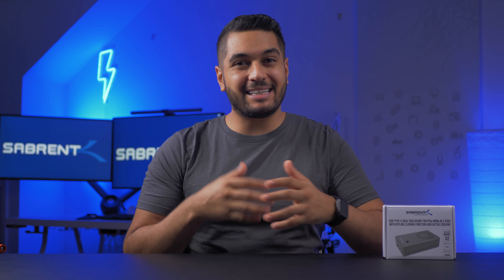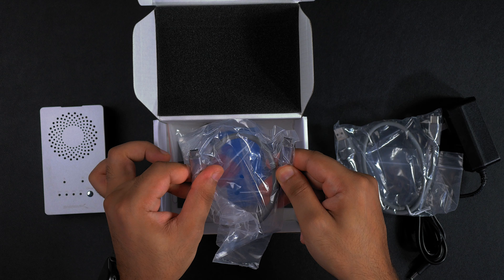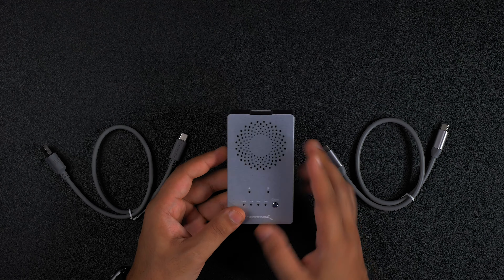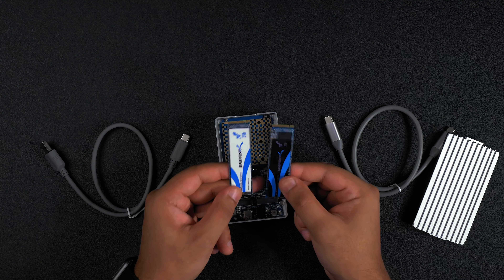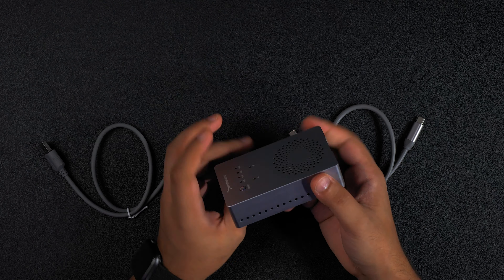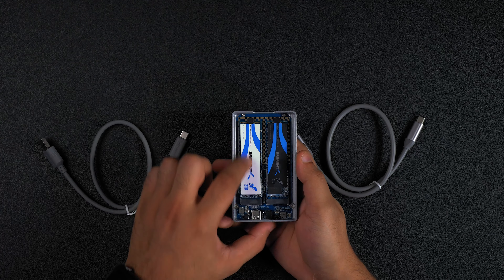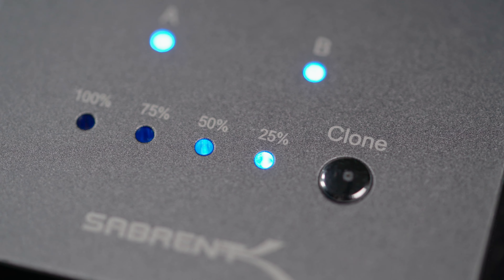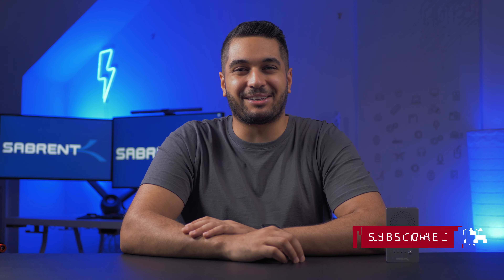SABRENT Dual SSD Enclosure With Offline Cloning | Perfect IT Accessory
This is the Swiss Army Knife of SSD Enclosures! Offline Clone, Dual SSD Slots, USB 3.2 connection, and more!

UNITED KINGDOM